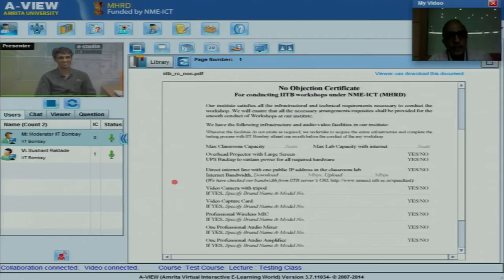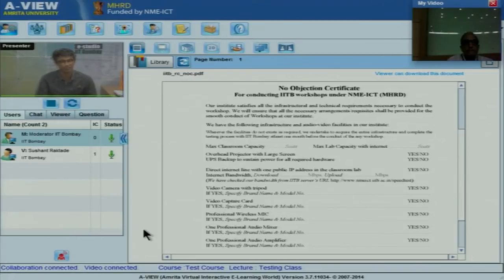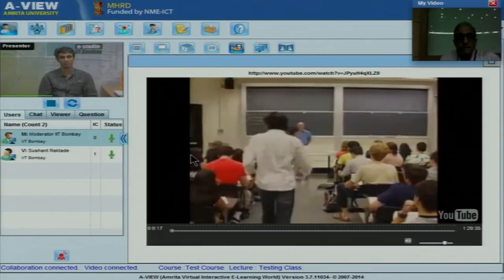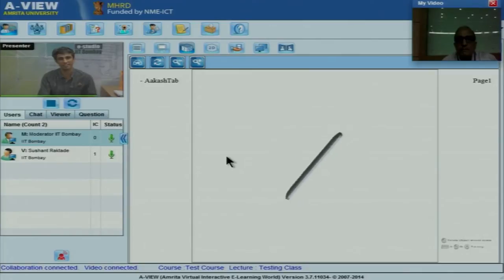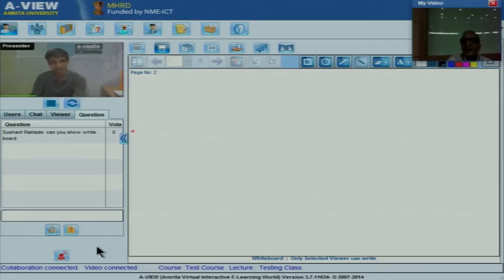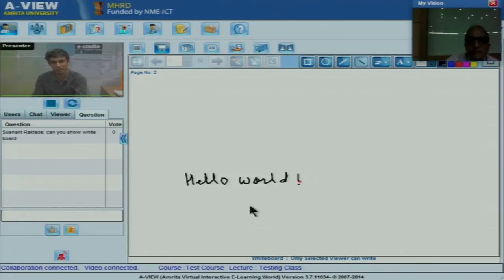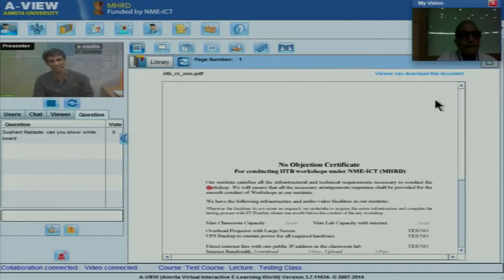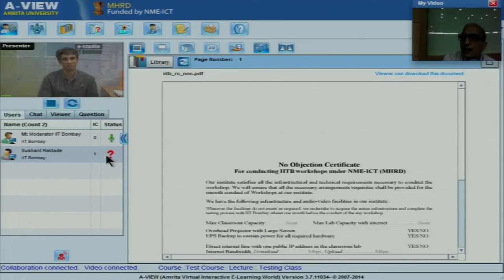CP C L16 A-VIEW Classroom V3.7 Features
This is 16th session of Computer Programming workshop arranged for coordinators. It was delivered by Prof. Deepak Phatak and Mr. Sajjan Dixit from IIT Bombay.

In this session they talked about the new features in A-VIEW Classroom V3.7 and also demonstrated these features.